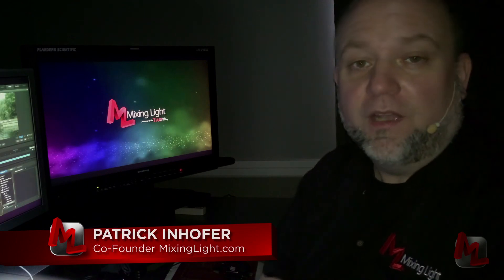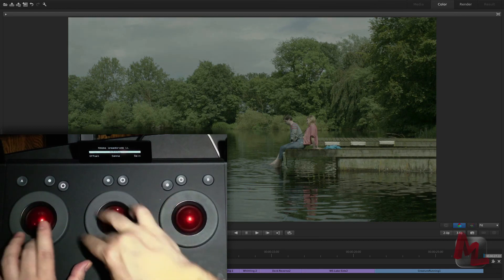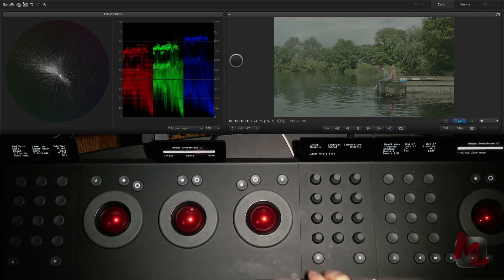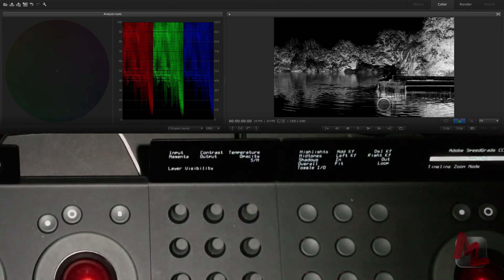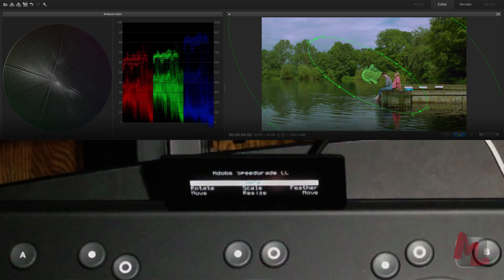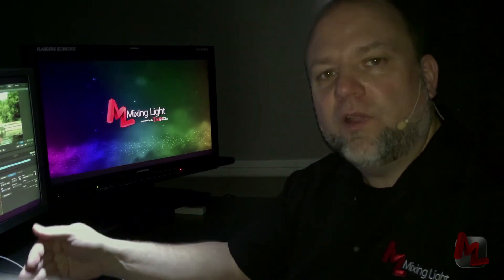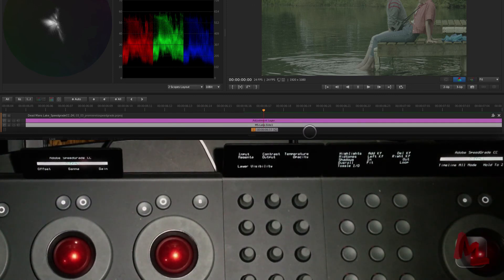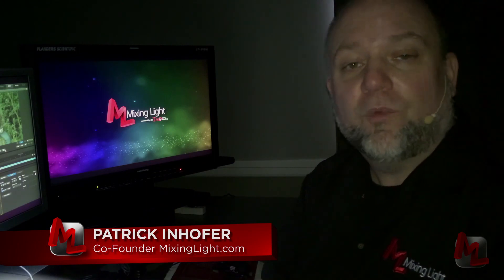Using the Tangent Element Colorist Control Surface with Adobe SpeedGrade CC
Have you ever wondering how professional video colorists speed up their workflow? In this video, professional colorist and MixingLight.com co-founder Patrick Inhofer demonstrates how an external interface pairs up with Adobe's SpeedGrade CC - showing key features while suggesting areas for improvement.

Also watch our overview video of colorist control surfaces in this blog post: